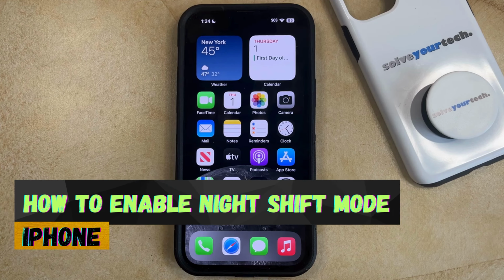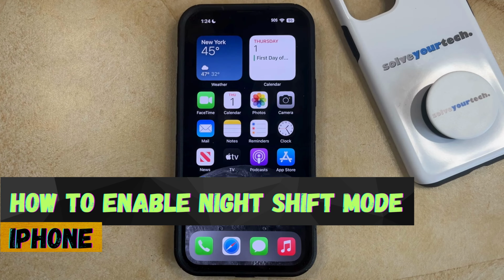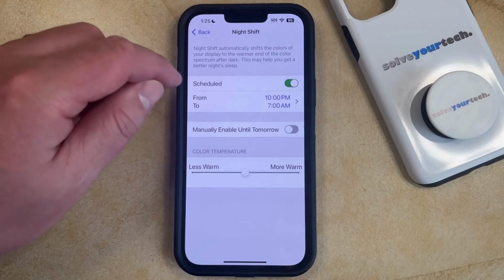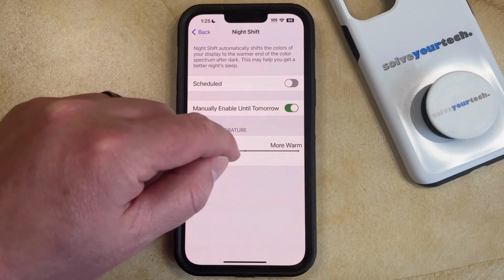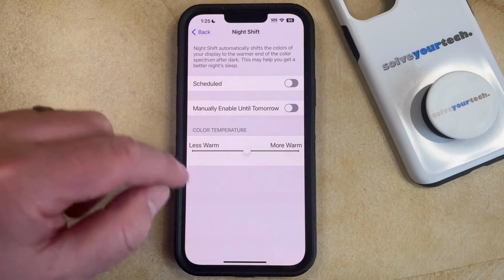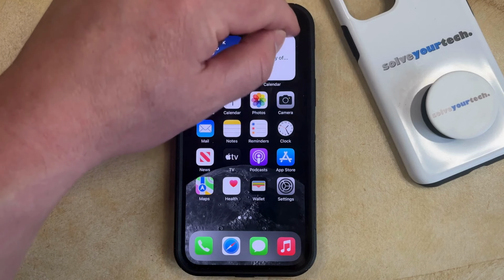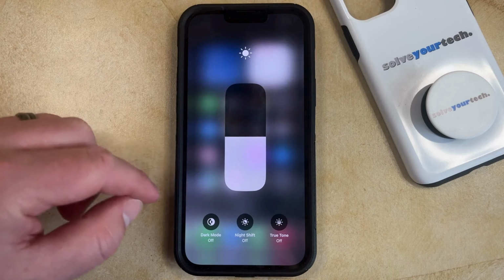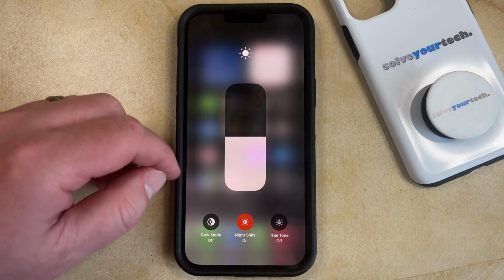iOS 17: How to Enable Night Shift on iPhone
This video will show you how to enable night shift mode on an iPhone in iOS 17. Once you complete this tutorial, you will know how to put your iPhone into night shift mode.

You can enable iPhone night shift mode with the following steps:

1. Open Settings.
2. Choose Display & Brightness.
3. Select Night Shift.
4. Turn on the Scheduled option or Enable Manually Until Tomorrow.

You can also swipe down from the top-right corner of your screen to open the Control Center, then you can tap on hold on the Brightness slider, then tap the Night Shift button.

00:00 Introduction
00:16 iOS 17 How to Enable Night Shift Mode on iPhone
01:30 Outro

Related Questions and Issues This Video Can Help With:

- iOS 17 How to Enable Night Shift Mode on iPhone Mini
- iOS 17 How to Enable Night Shift Mode on iPhone Plus
- iOS 17 How to Enable Night Shift Mode on iPhone Pro
- iOS 17 How to Enable Night Shift Mode on iPhone Pro Max